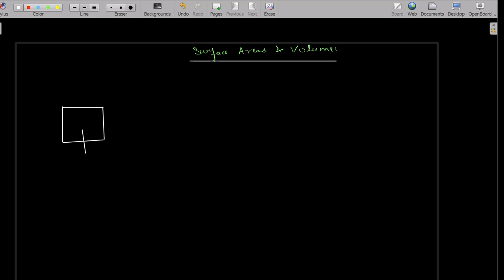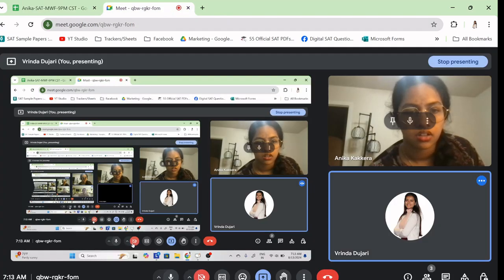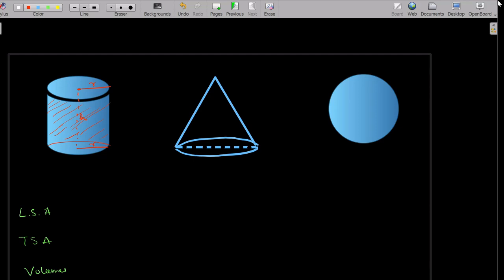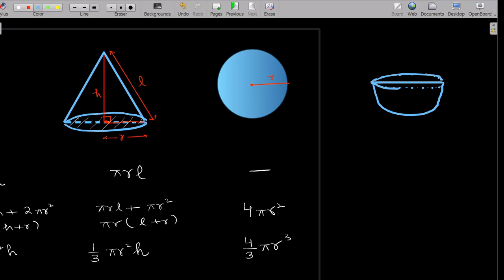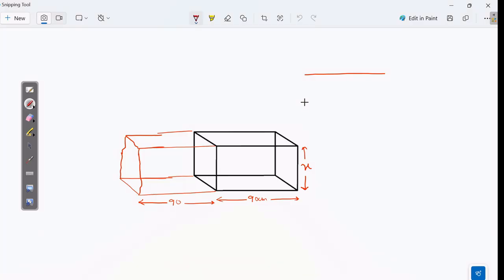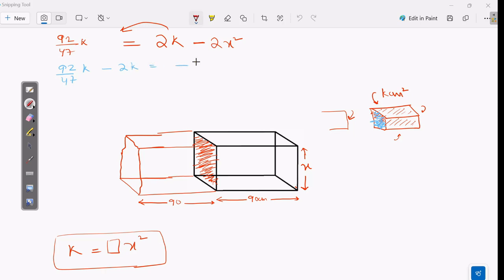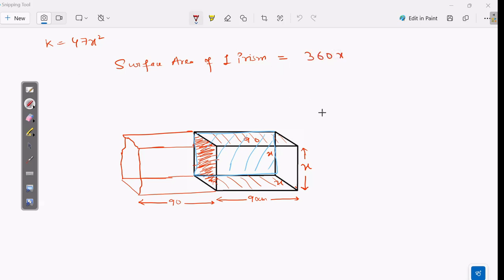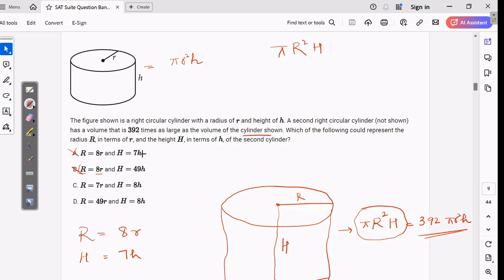SAT Math Full Course | Lecture 16 | Surface Areas & Volumes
Download my FREE SAT MATH GUIDE below -

It includes :

✅Concept Videos (SAT Math)
✅Official College Board Practice Questions (Sorted Difficulty-level wise)

✅SAT Math